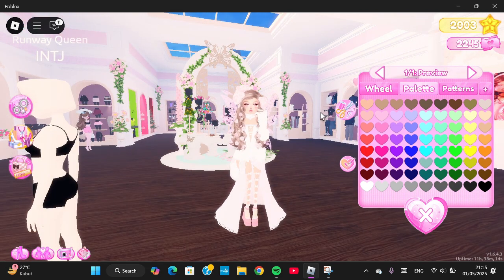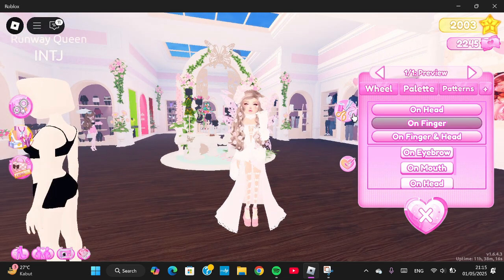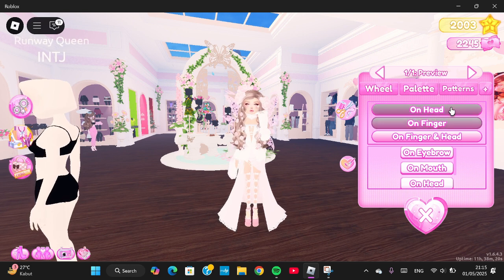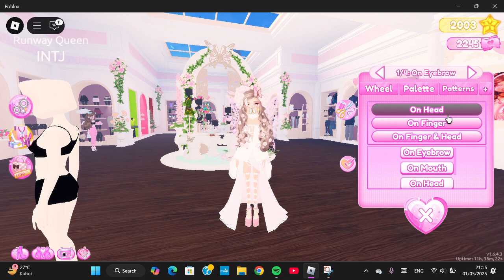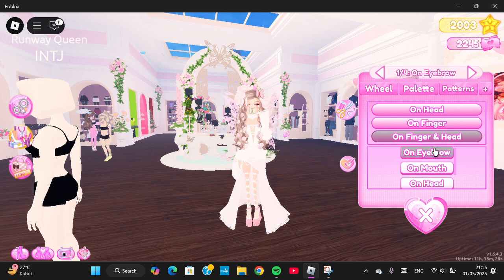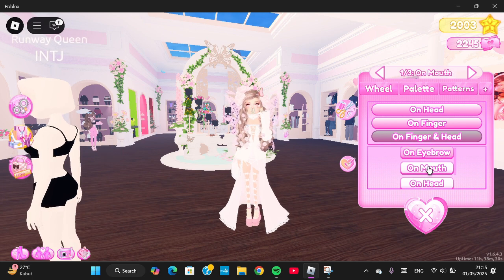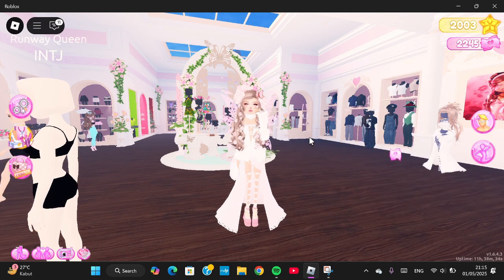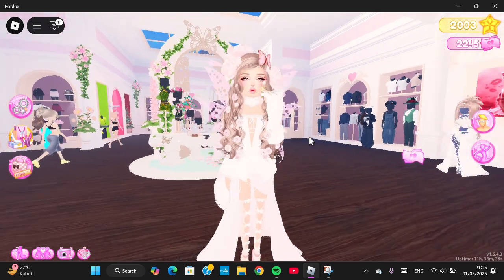🦋 Secret Butterfly Location Revealed! How to Get Butterfly in the Dress to Impress Petal Update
Unlock the enchanting Butterfly accessory in Roblox's Dress to Impress Petal Update! This guide will walk you through the steps to find this hidden gem and elevate your avatar's style.